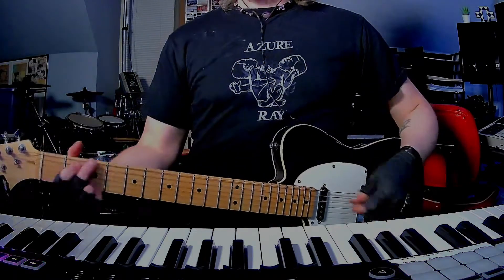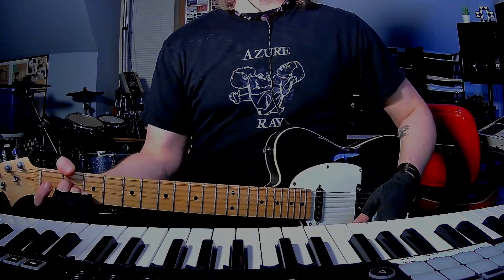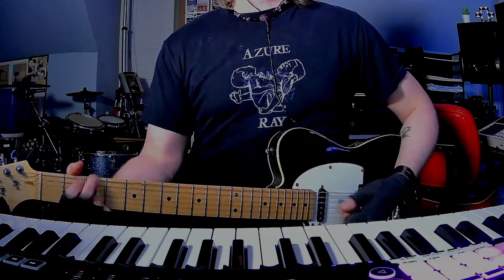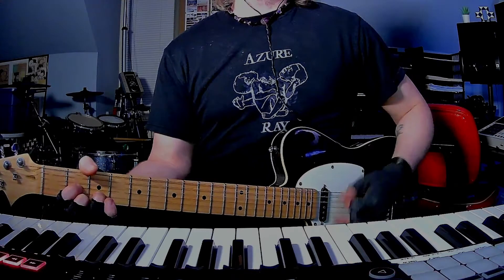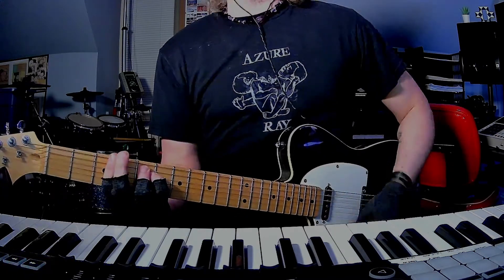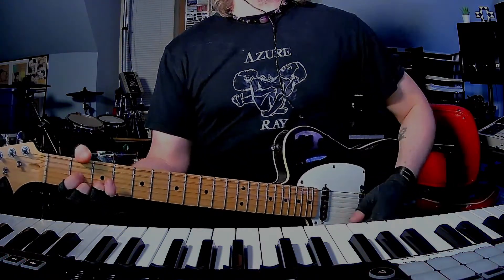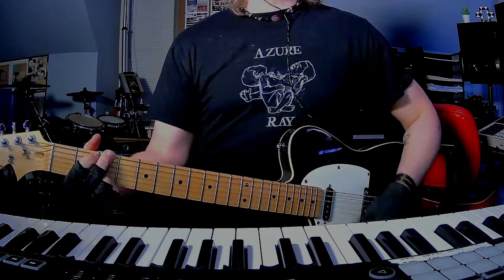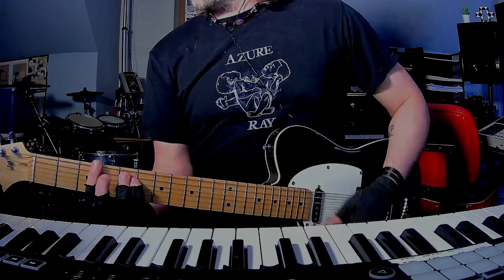Jets to Brazil "Empty Picture Frame" guitar & chords tutorial (short & to the point)